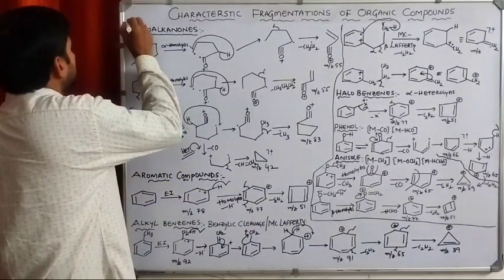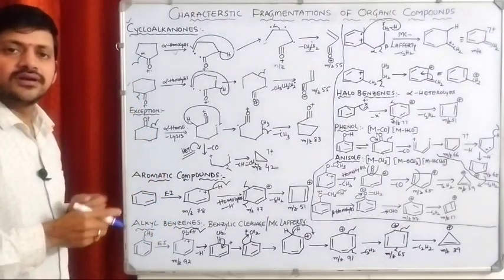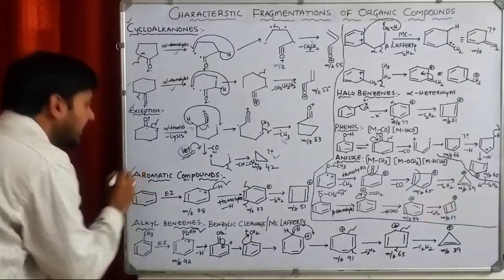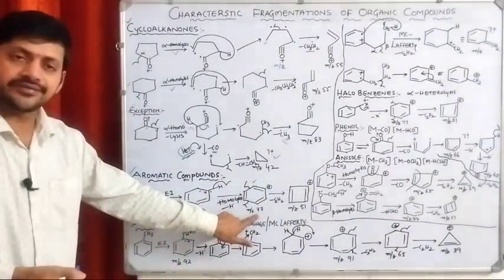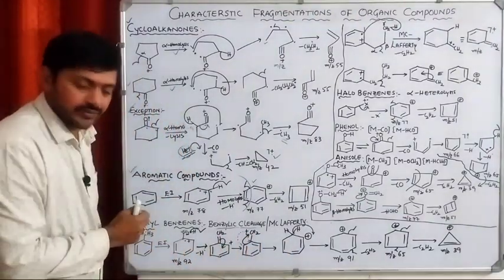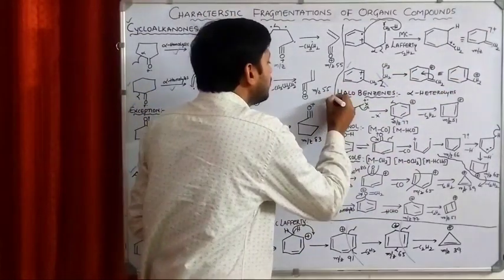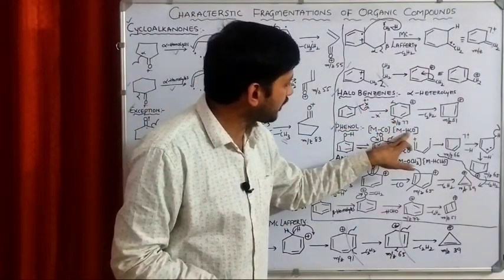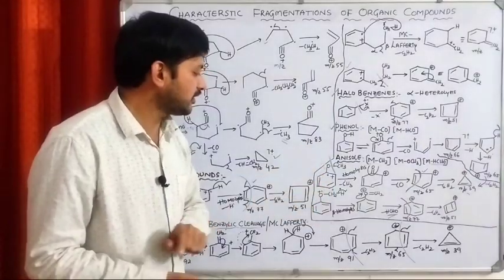Part 14 I Mass Spectrometry I Organic Spectroscopy I Fragmentation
(Organic Chemistry, A Series Name Reactions)